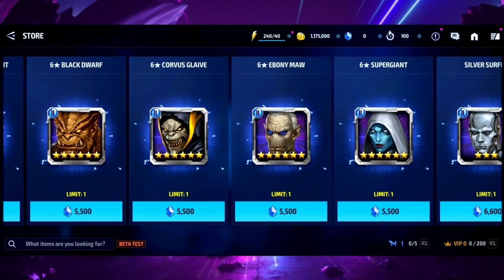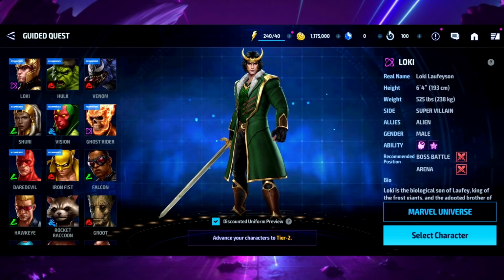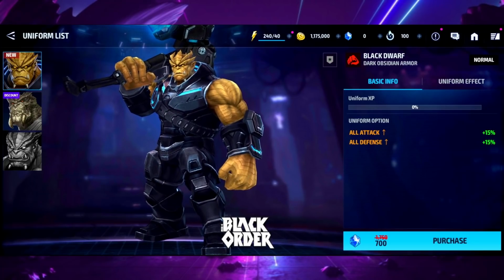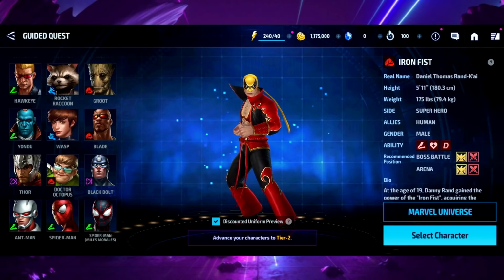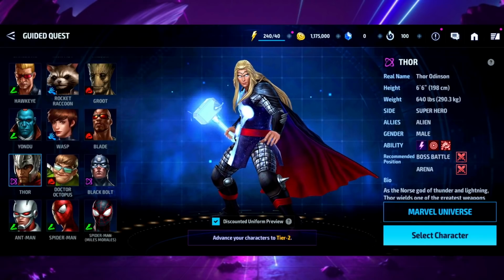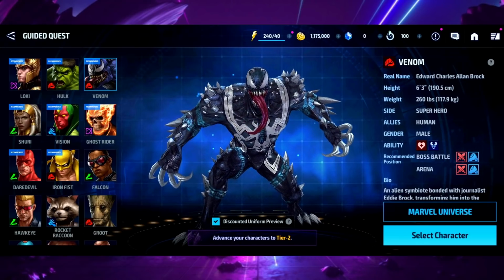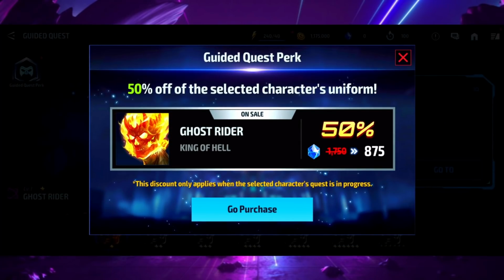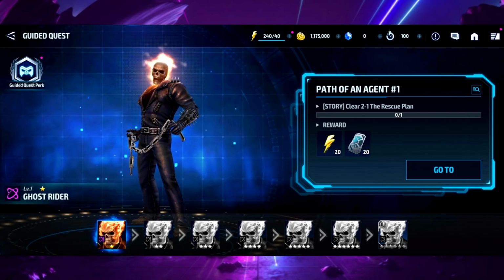SAVE OVER 6,000 CRYSTALS, EARN UP TO 80 MIL GOLD & 10 FREE T2 CHARACTER! l Marvel Future Fight